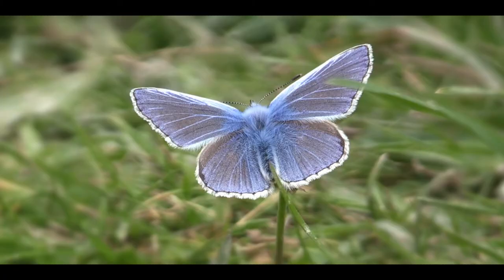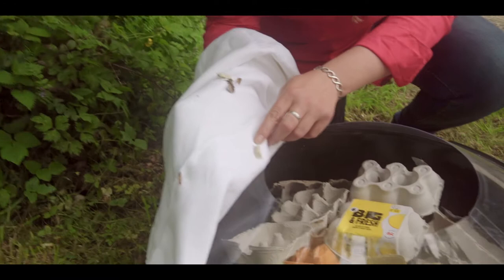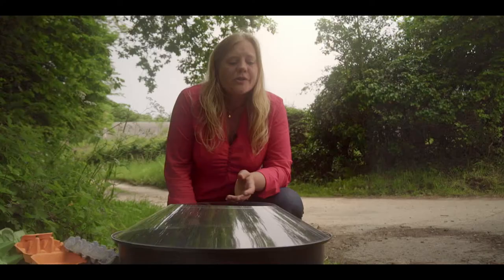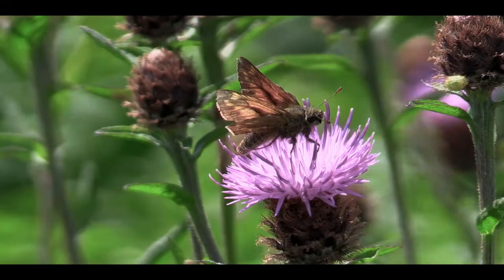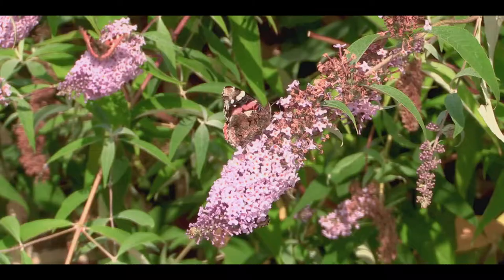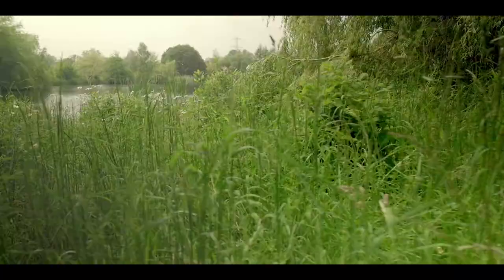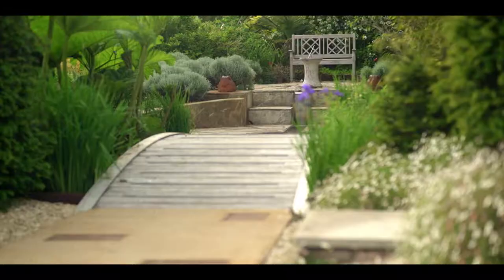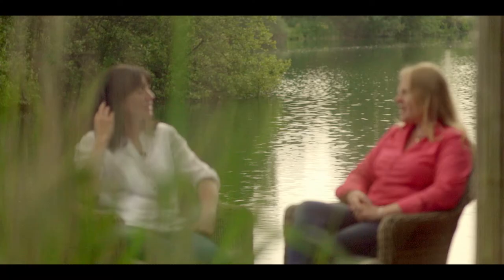How to Save Butterflies and Moths | Butterfly Conservation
Want to help save butterflies and moths? There are many ways you can help.